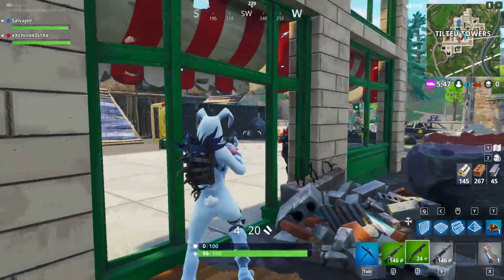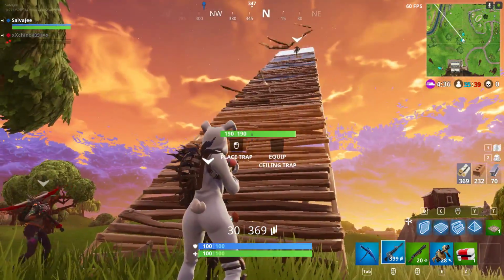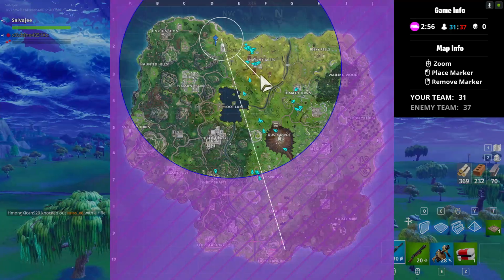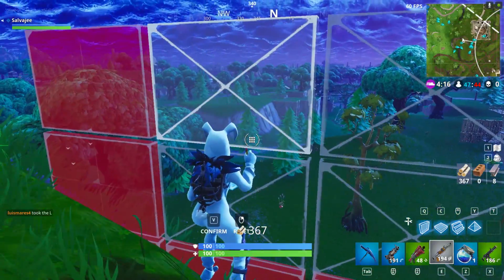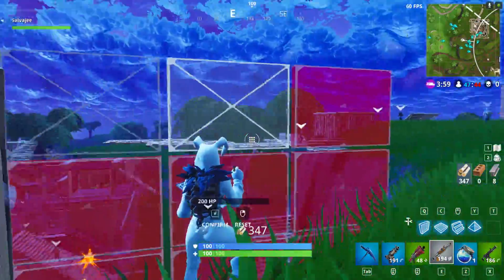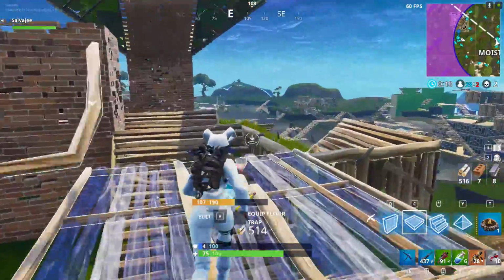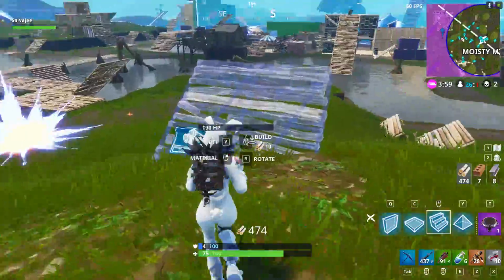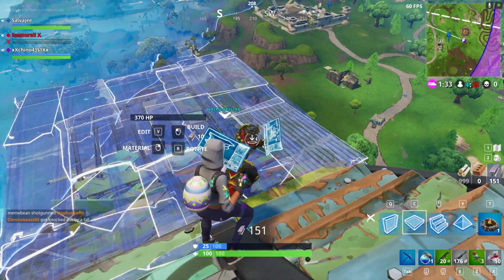FORTNITE: 50v50 FUNDAMENTALS TO HELP YOU IMPROVE AT THE MODE AND FORTNITE!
Hey guys, so today I am Bringing you guys a a Fortnite Guide on how to improve at Fortnite Battle Royale fast and also how to dominate the 50v50 game mode in Fortnite!